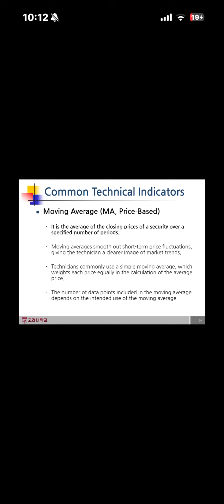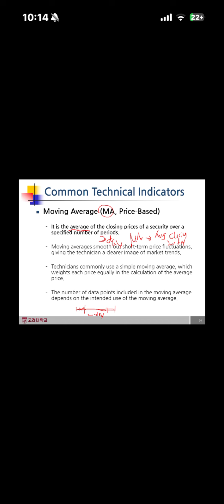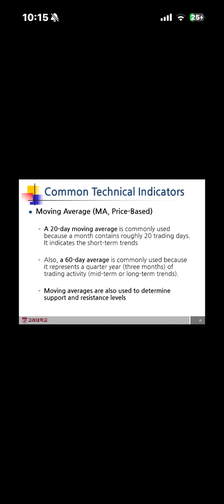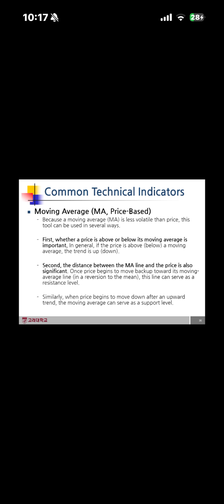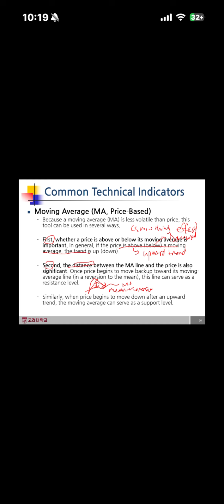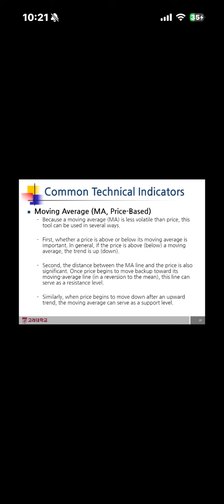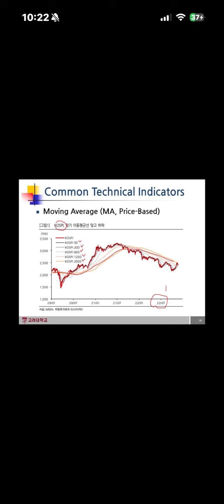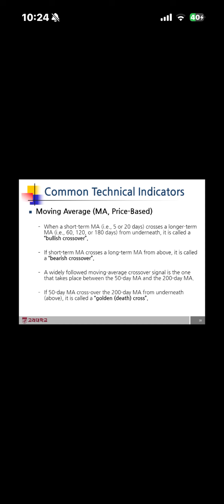2026년 6월 10일